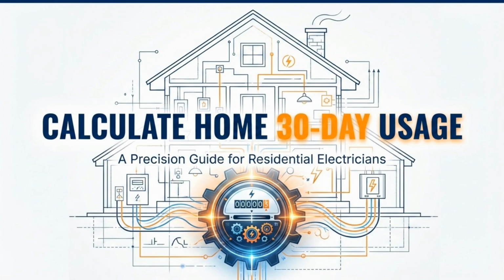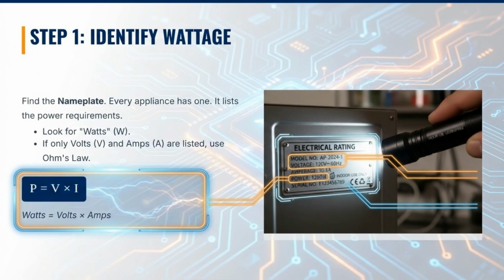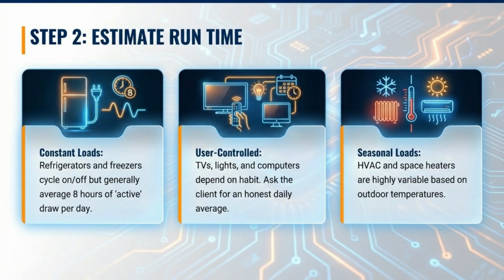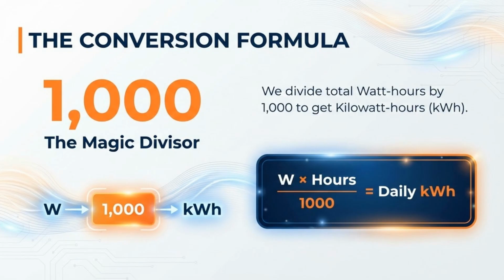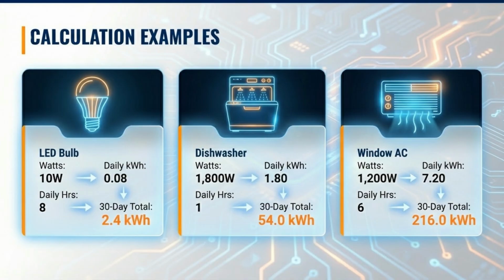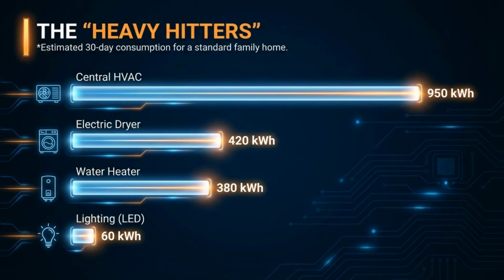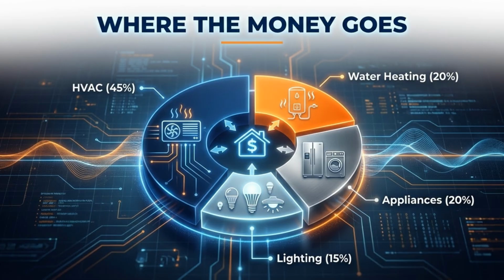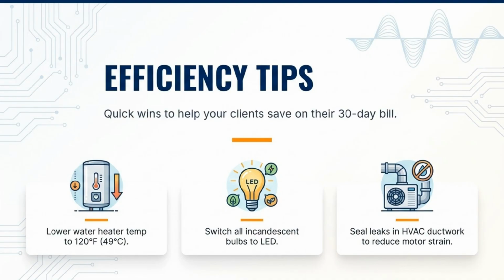How to Calculate Your Home’s 30-Day Electricity Usage (Simple Guide)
Electricity bills look confusing to many students because they contain units, kWh values, meter readings, and rates. But the truth is — calculating your home’s electricity usage is actually simple maths.
Once you understand one small formula, you can estimate your monthly consumption and even predict your bill before it arrives.

This guide explains everything step-by-step in very easy language.